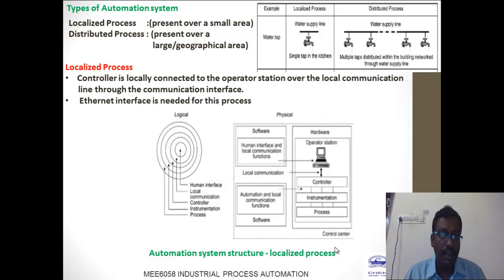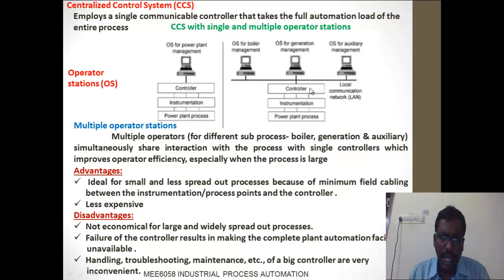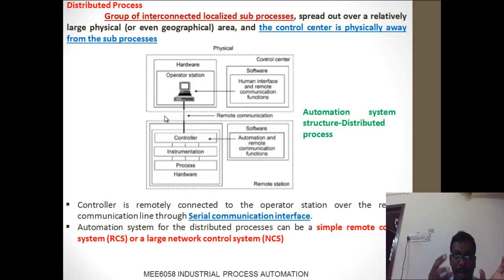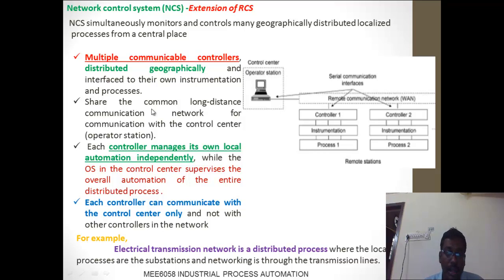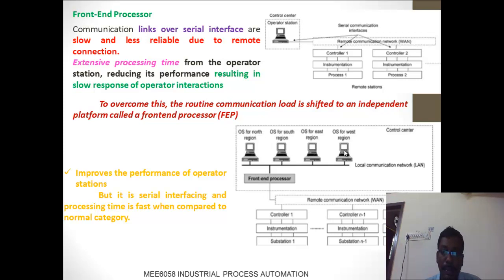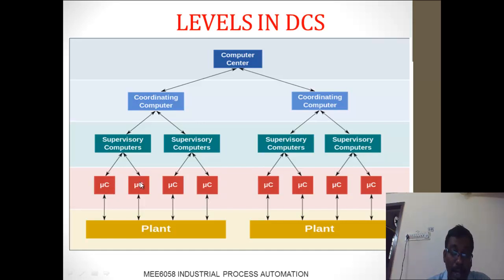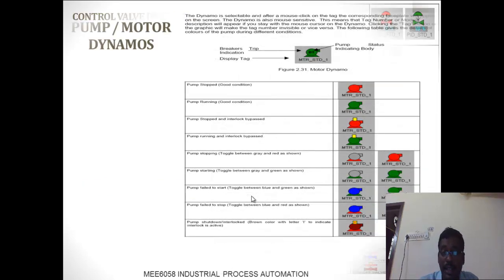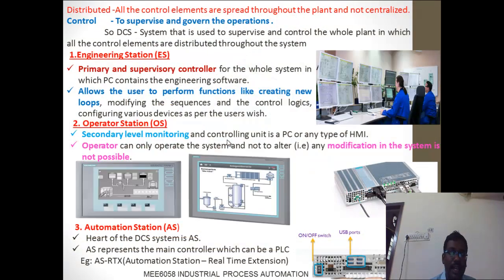DISTRUBTED CONTROL SYSTEM (DCS)